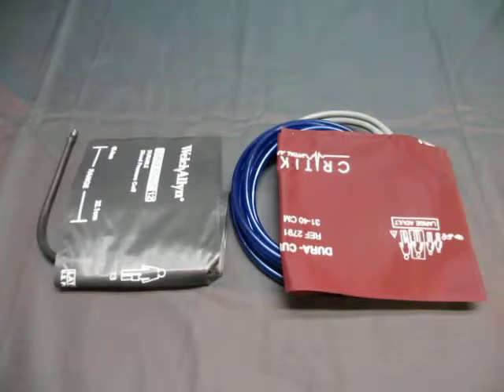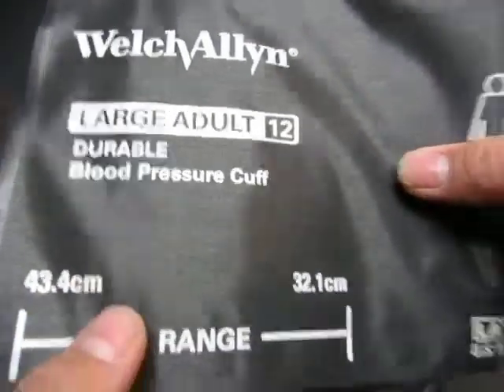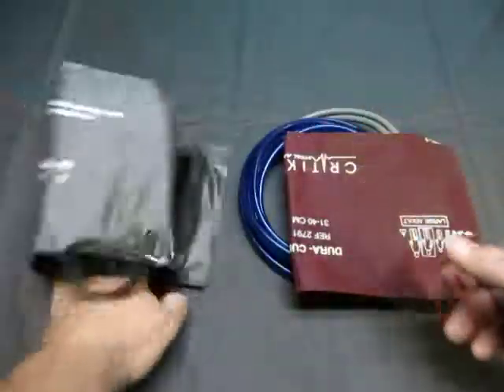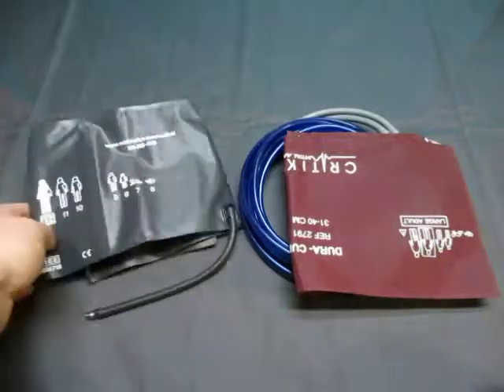9063 2370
Ebay Auction